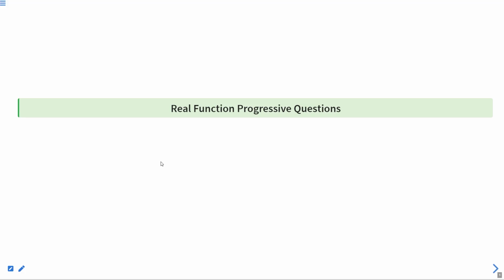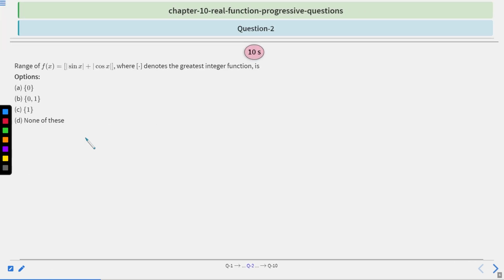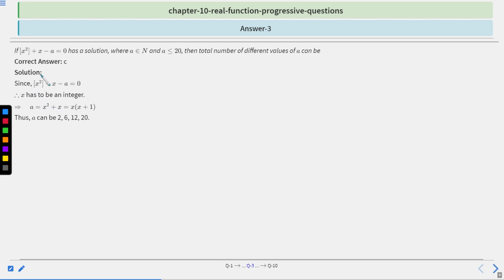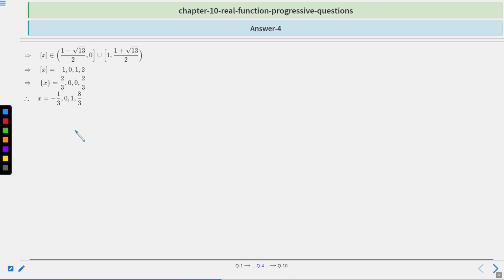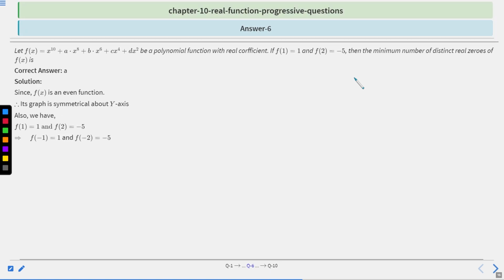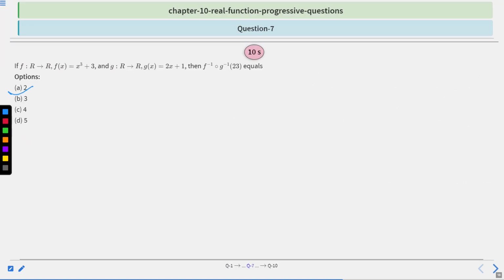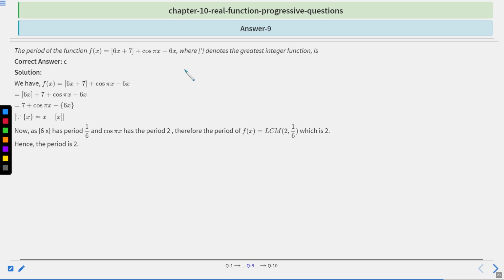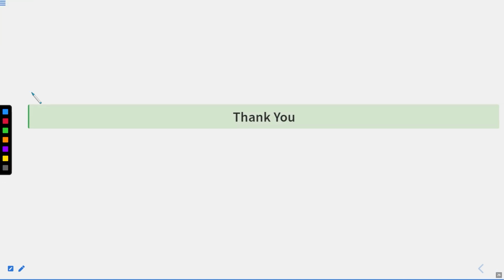Real Function Progressive Questions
Subject: Mathematics
Programme Name: Real Function
Course Name: Engineering

In this lecture I have discussed about questions of Real Functions

📡 Key Features:
Syllabus-based Content